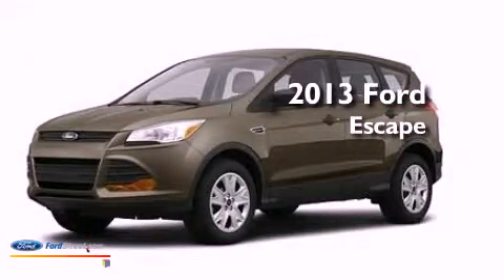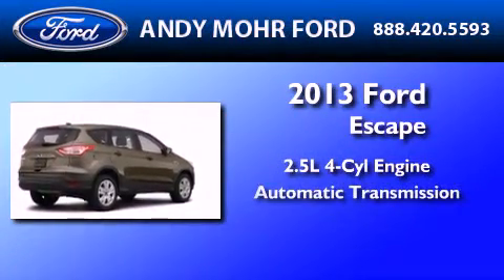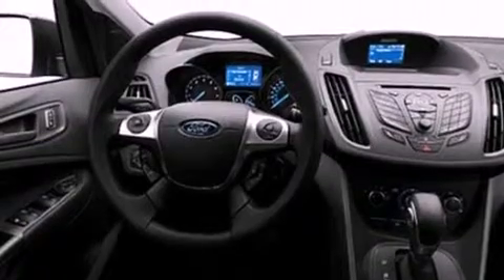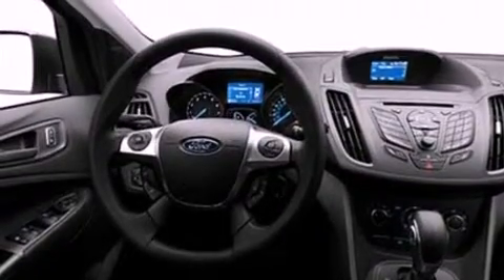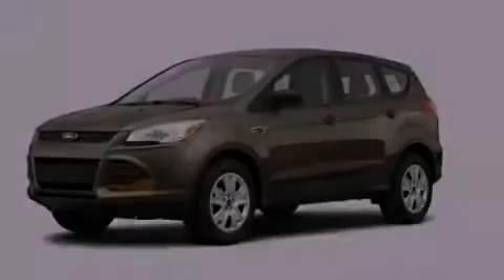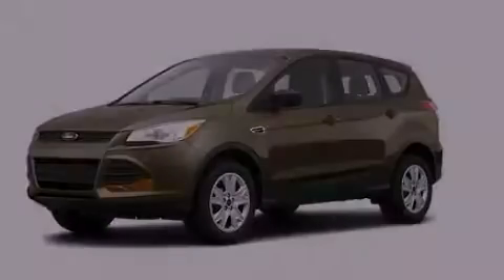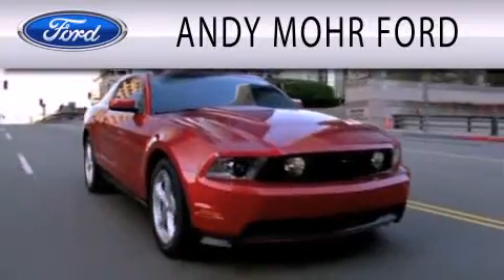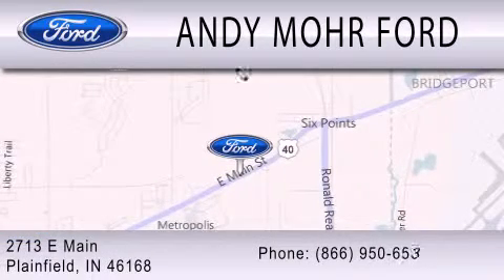2013 Ford Escape Plainfield IN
Year : 2013
 Make : Ford
 Model : Escape
 Engine : 2.5L I4 16V MPFI DOHC
 Trans . : 6-SPEED AUTOMATIC
 Exterior : GINGER ALE METALLIC

 Interior : CHARCOAL BLACK
 Stock : T16746